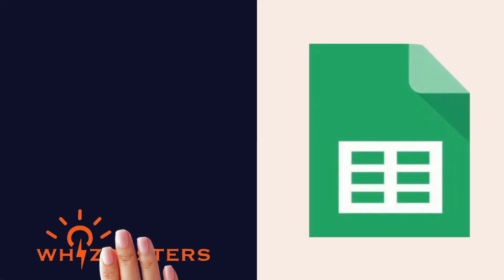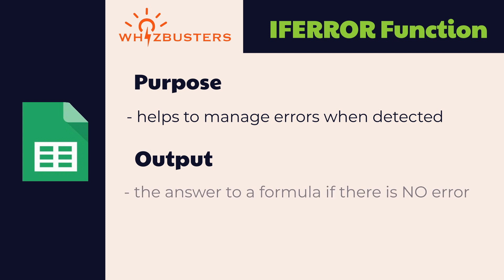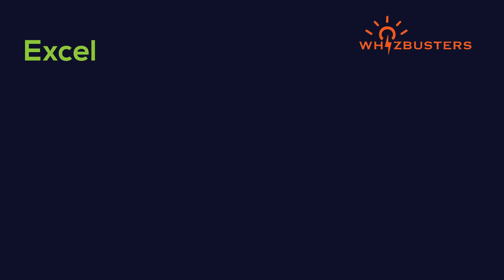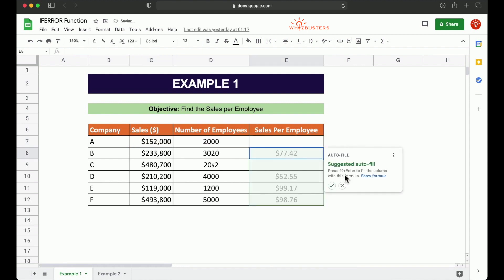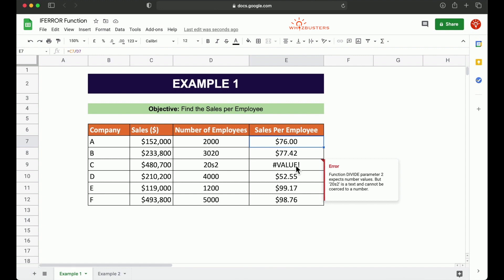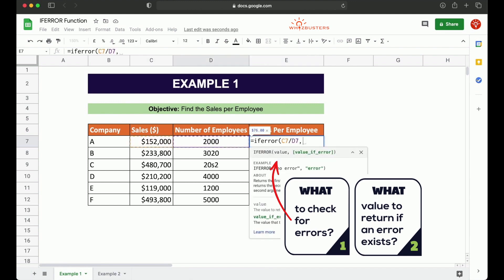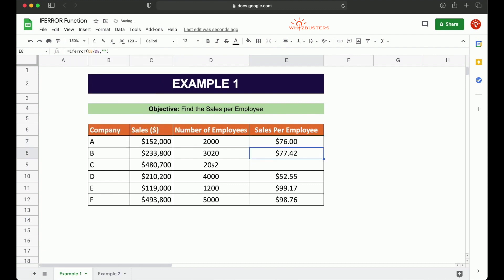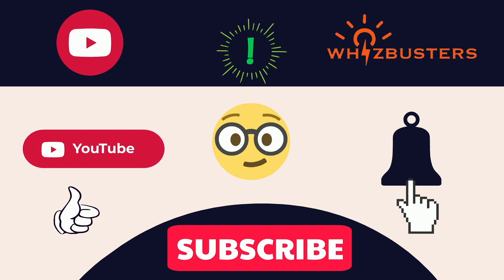Use IFERROR Function to manage errors explained with examples in Excel and Google Sheets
Use IFERROR function to manage ERRORS in your data.

Included is also a comparison between Google Sheets and Excel regarding the IFERROR function.

Also included are the errors which the IFERROR function recognizes.

Time Stamps
00:00:00 Objective
00:00:34 What does the IFERROR Function do? (Purpose)
00:00:41 What does the IFERROR Function return? (Output)
00:00:56 Parameters in the IFERROR Function
00:01:14 Google Sheets versus Excel
00:01:23 Example of IFERROR Function
00:04:00 Errors in which the IFERROR function recognizes